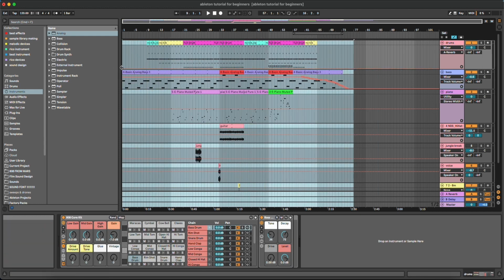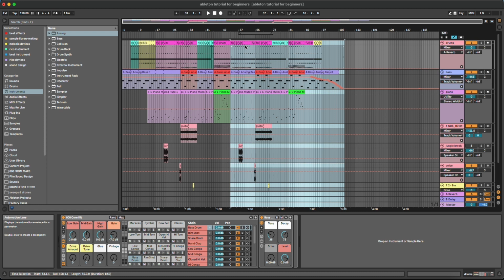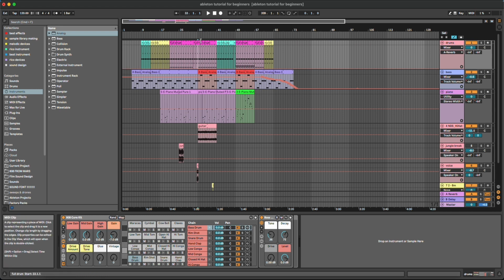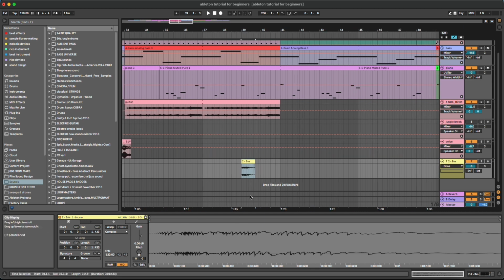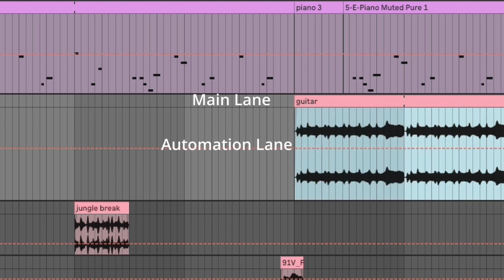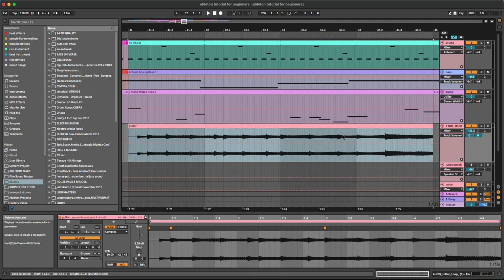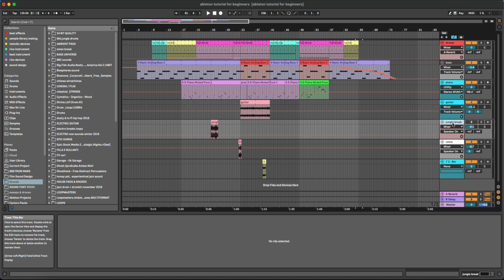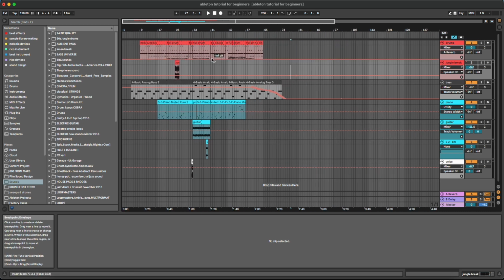Ableton 11 for Beginners, Part 8: Arrangement Editing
Ableton Live 11 for beginners, free course Part 8: arrangement editing.
Part 8 of the free Ableton 11 beginner course: how to work efficiently in Arrangement View to structure and edit your tracks.

00:00 Intro: Ableton 11 Arrangement editing
00:45 Moving and zooming clips in Arrangement
01:31 Move the whole song with automation
02:18 Delete a section with Delete Time
03:40 Insert Time: add bars of silence
04:37 Extend a loop with warp
06:12 Main lane vs automation lane
08:10 Color coding tracks and clips